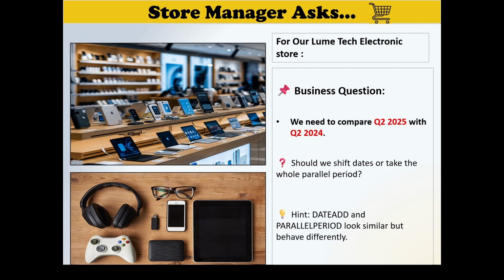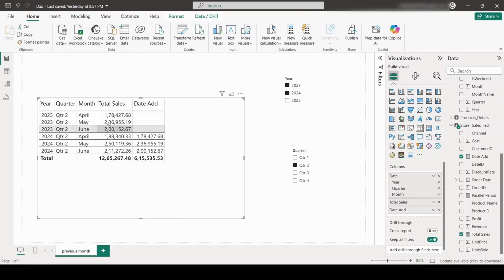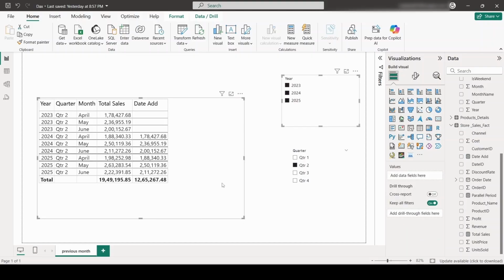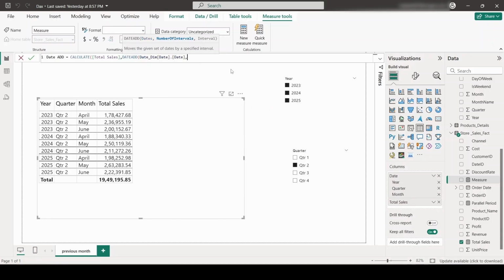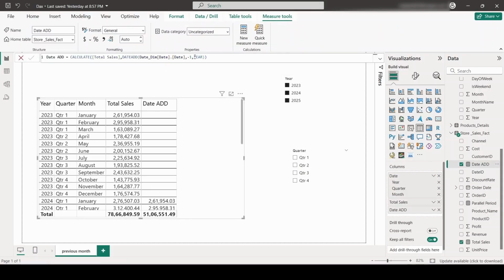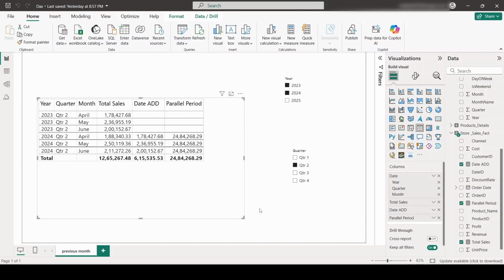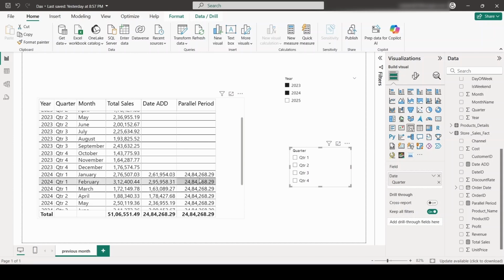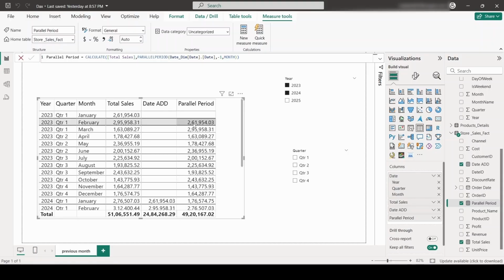👉 DATEADD vs PARALLELPERIOD in DAX Time Intelligence Explained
Confused between DATEADD and PARALLELPERIOD in DAX?
Not sure when to use one over the other?

In this video, we clearly explain the difference between DATEADD and PARALLELPERIOD with practical time intelligence examples.

🔥 In this tutorial, you will learn:

• What DATEADD function does
• What PARALLELPERIOD function does
• Syntax comparison
• Key behavioral differences
• How each handles date context
• When to use DATEADD
• When to use PARALLELPERIOD
• Interview-style explanation

Understanding the difference between these two functions is important for writing correct Time Intelligence calculations in Power BI.

This topic is commonly asked in Power BI interviews and frequently used in real business reporting.